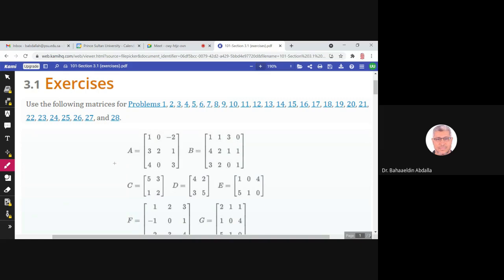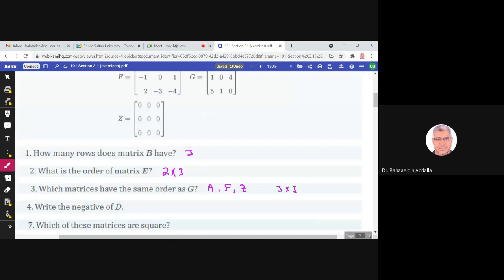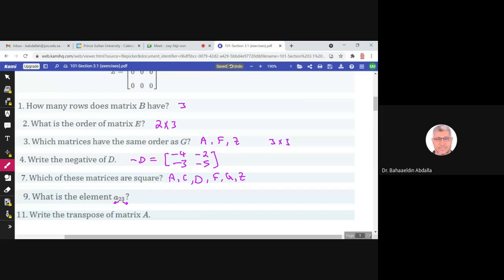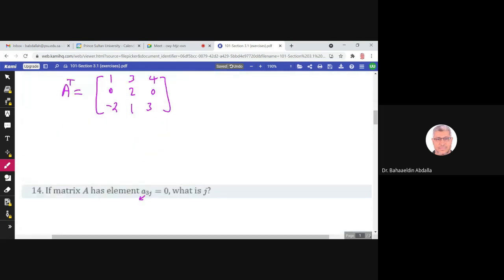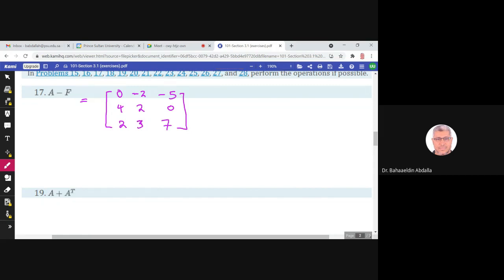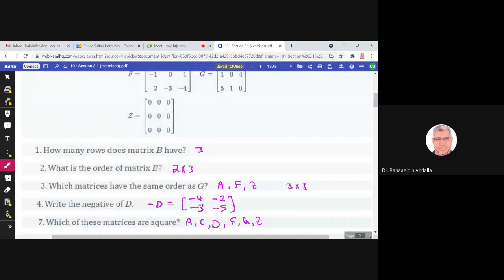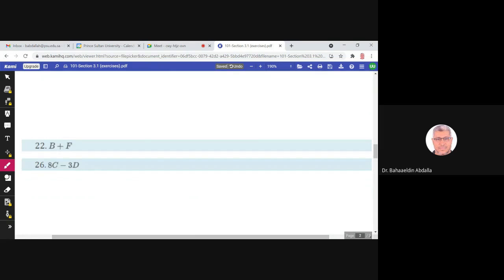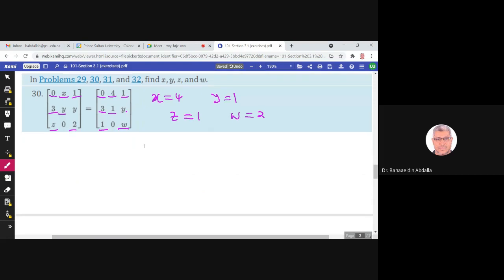3.1 Matrices (Exercises)